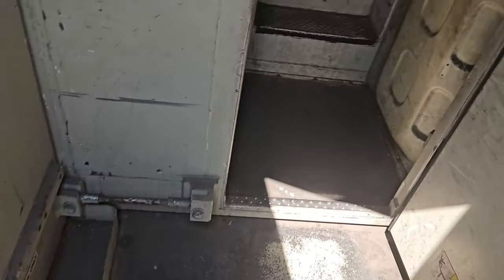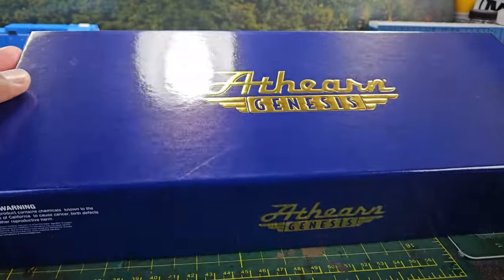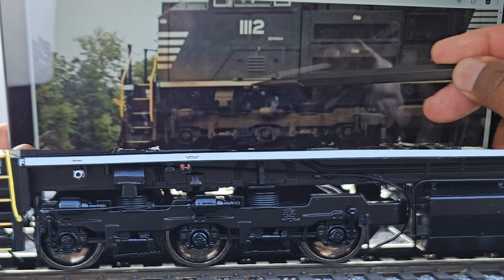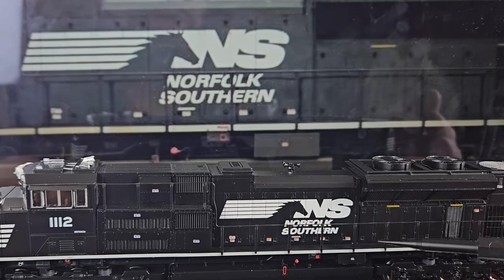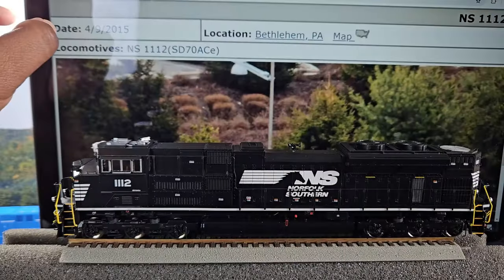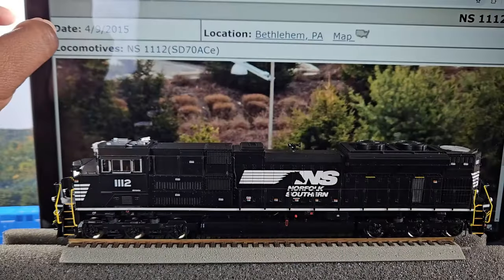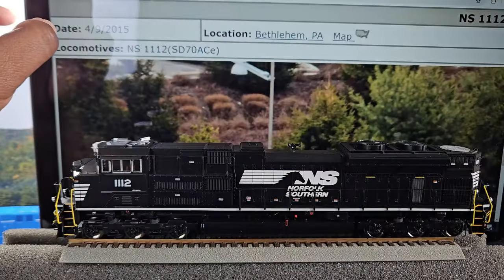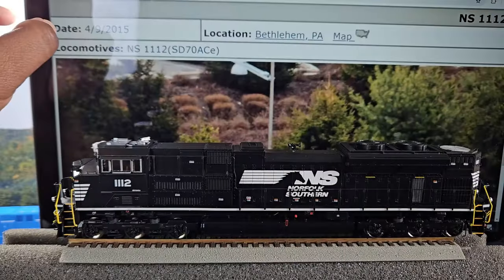Athearn HO Scale Norfolk Southern SD70Ace NS 1112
Unboxing Athearn Genesis DCC Ready HO Scale Norfolk Southern SD70Ace #1112 locomotive. Athearn Genesis SD70ACe Review
athearn genesis sd70ace
A Lone NS 1112 EMD SD70ACe Pulls a Norfolk Southern Train
Athearn - Item No.ATHG75738
HO SD70ACe Locomotive, NS #1112
MSRP:$259.99

NS FEATURES:
Late-production 11XX series units
PTC Antenna roofs
Late handbrake wheel, anticlimbers, jacking pads & EFCO buttons
Extra MU detail parts included
Built in 2014, these NS units came with isolated cabs and PTC antennas. 175 were built on this order, and all are still on the active roster, albeit with 9 units currently in storage. They are used on all types of freight trains.

SD70ACE SERIES LOCOMOTIVE FEATURES:
Flexible rubber trainline hose
Flexible rubber MU hoses
Etched see-through steps
Lift rings
Lit Number Boards & Truck Lights
Sander lines
Minimum radius: 18” — Recommended radius: 22”
GENESIS DIESEL LOCOMOTIVE FEATURES:
Coupler cut levers
MU hoses
Trainline hose
See-through cab windows
Full cab interior
Walkway tread
Windshield wipers
Wire grab irons
DCC-ready features Quick Plug™ plug-and-play technology with 21-pin NEM connector
Fine-scale Celcon handrails for scale appearance
Detailed fuel tank with fuel fillers, fuel gauges, breather pipes, and retention tanks
Genesis driveline with 5-pole skew wound motor, precision machined flywheels, and multi-link drivetrain for trouble free operation
Eight-wheel drive with precision gears for smooth and quiet operation
All-wheel electrical pickup provides reliable current flow
LED Lighting for trouble free operation
Heavy die-cast frame for greater traction and more pulling power
Scaled from prototype resources including drawings, field measurements, photographs, and more
Accurately-painted and –printed paint schemes
Fully-assembled and ready-to-run
Packaging securely holds the model for safe storage
SOUND-EQUIPPED MODELS ALSO FEATURE
Onboard DCC decoder with SoundTraxx Tsunami2 sound
Dual cube speakers for optimal sound quality
Sound units operate in both DC and DCC
Full DCC functions available when operated in DCC mode
Engine, horn, and bell sounds work in DC
All functions NMRA compatible in DCC mode
Precision slow speed control
Program a multiple unit (MU) lashup with lead unit only horn, bell, and lights
Many functions can be altered via Configuration Value (CV) changes
CV chart included in the box
PROTOTYPE SPECIFIC INFORMATION
In order to meet stricter diesel locomotive emissions standards imposed by EPA Tier II regulations, EMD modified the SD70MAC to create the SD70ACe and SD70M-2. Each model is powered by a 16-cylinder, 4300-horsepower diesel engine. On the SD70M-2, the prime mover drives an alternator and produces AC current that is rectified to DC current, which powers the traction motors. On the SD70ACe, the DC current is then “chopped” back into AC to power the traction motors.

Much of the external design is based on the SD90 series locomotives. Similar features include the full height nose door and rectangular windshields, the large, flared radiators with two fans, and the positioning of the dynamic brake equipment at the rear of the long hood. In addition, the inverters were moved from inside the long hood to a box on the walkway behind the fireman’s side of the cab.